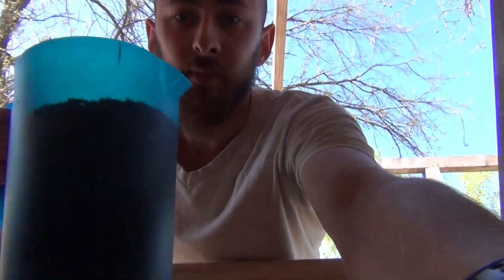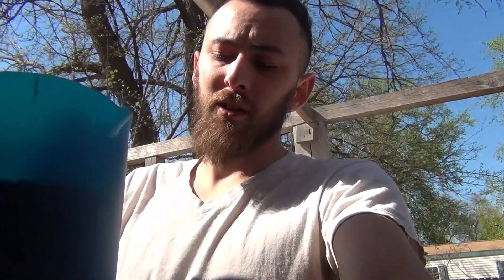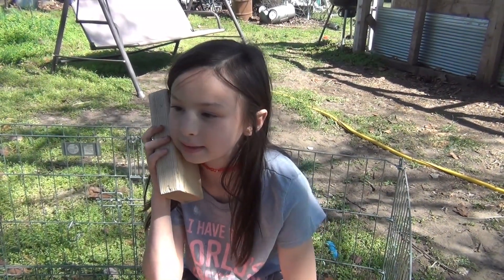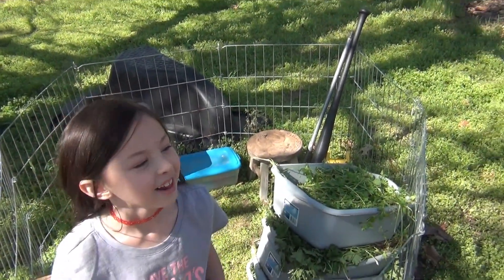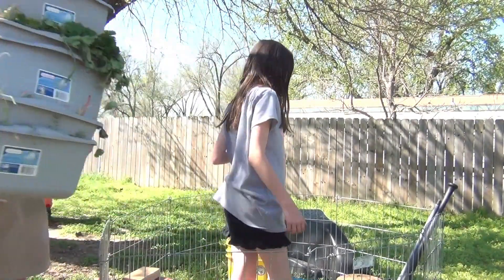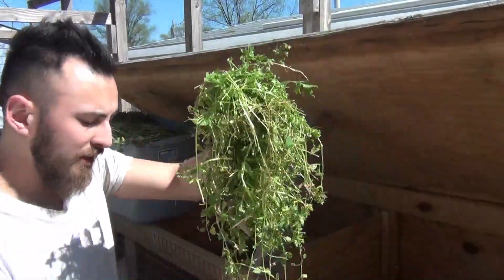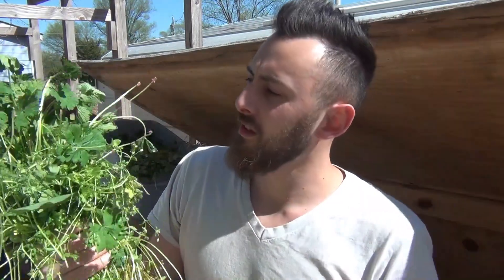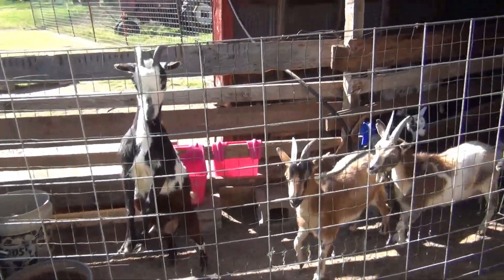How I cut my rabbit food bill IN HALF!!!!